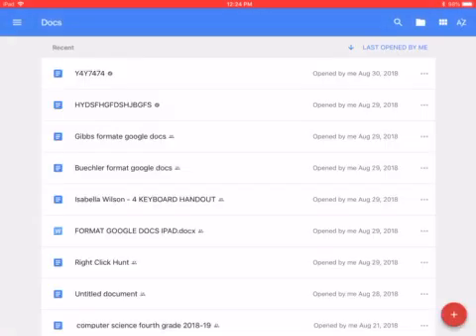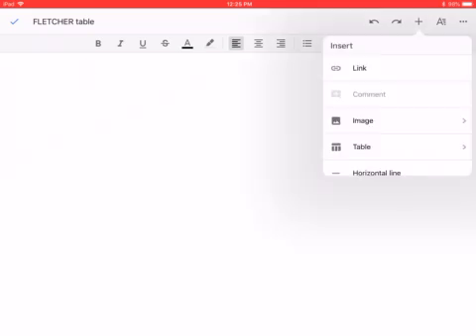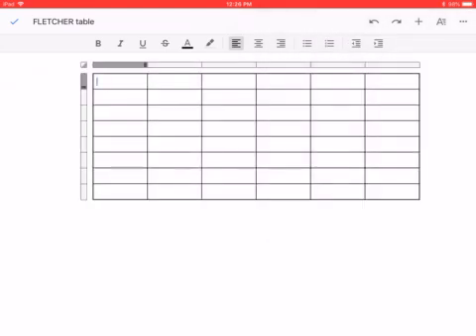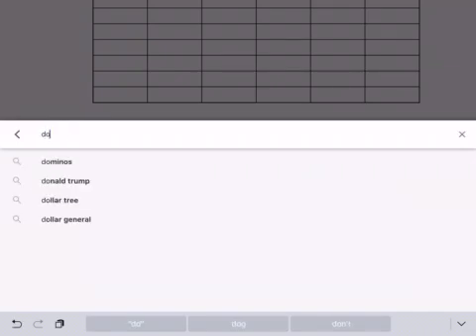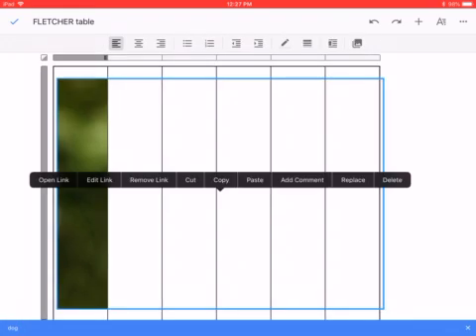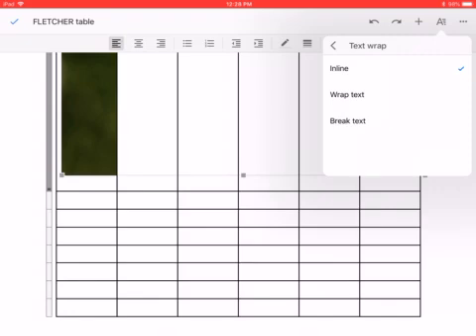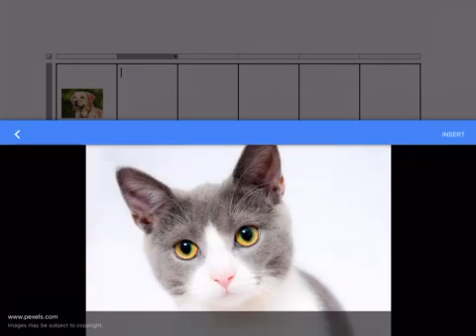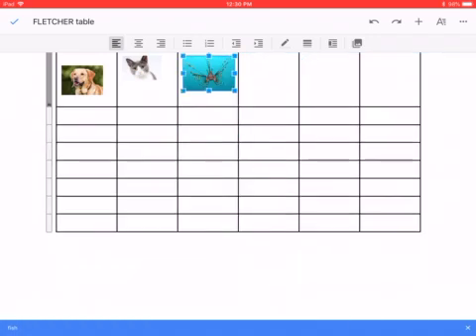INSERT TABLE GOOGLE DOCS IPAD